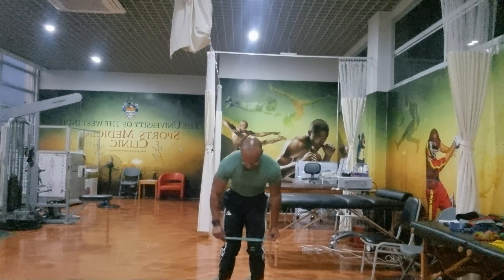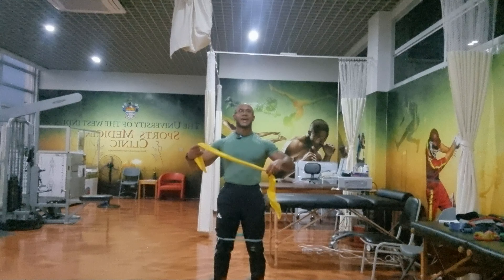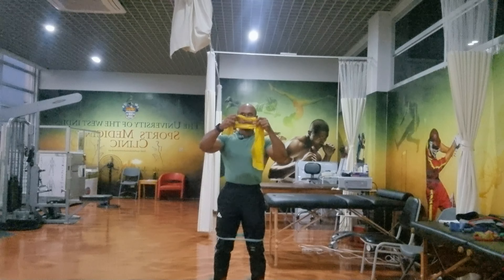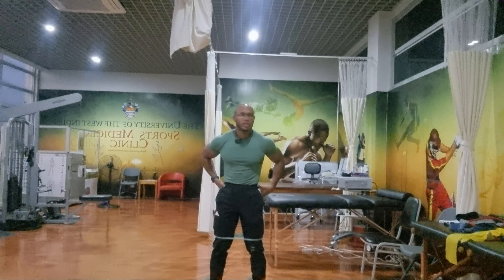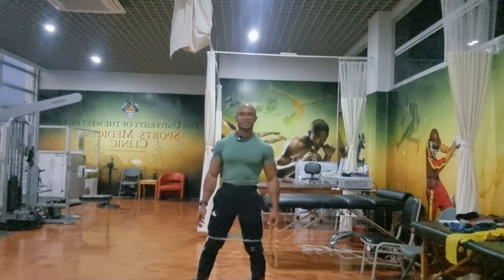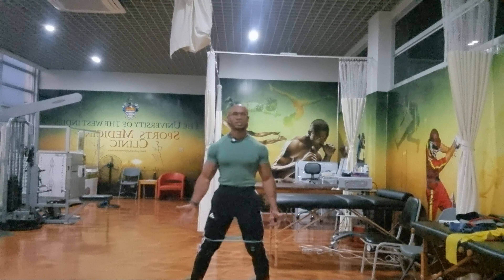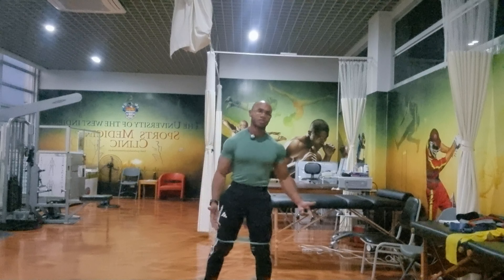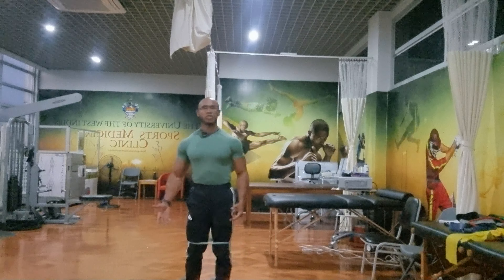Lateral Band Steps (instructional)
instructional video on how to perform the respective exercise properly.